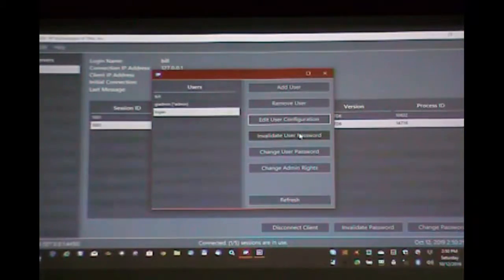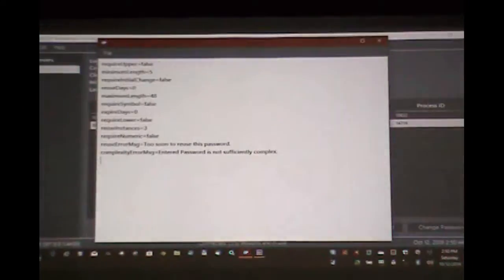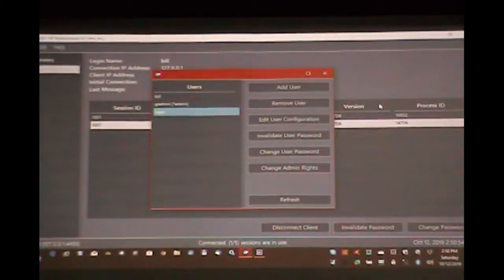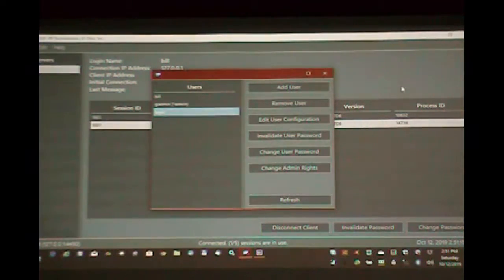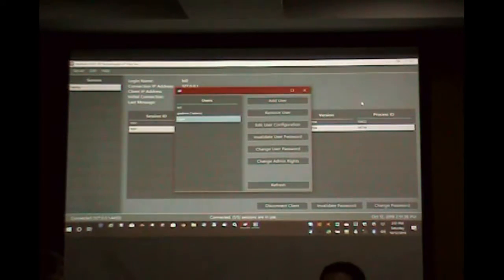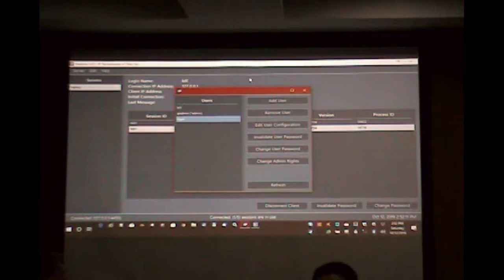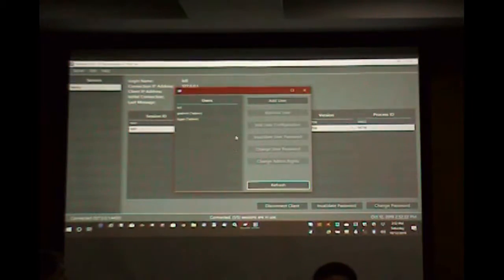8 fileProGI's GIadmin interface handling Sessions - Oct 2019 filePro Conference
Graphical interface for administrating accounts, sessions, etc.